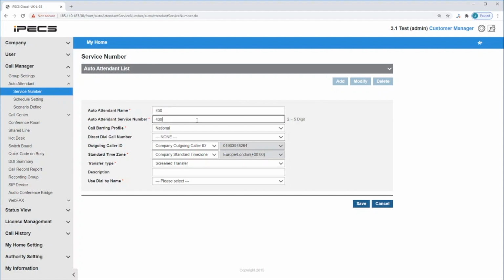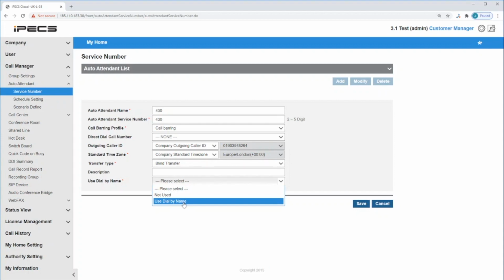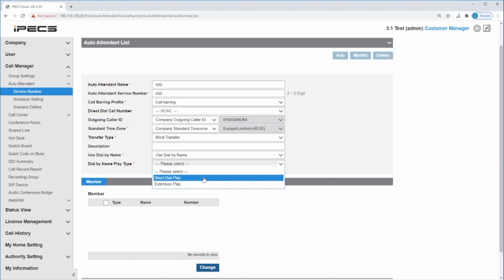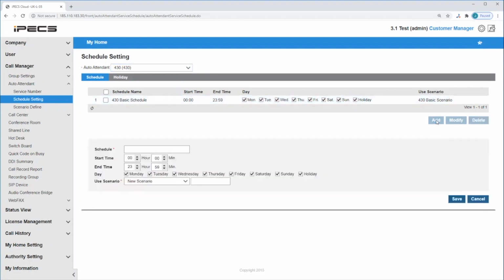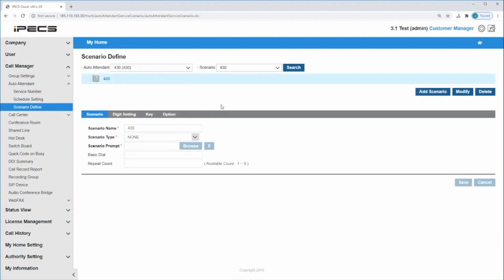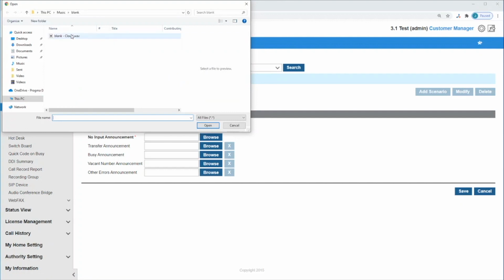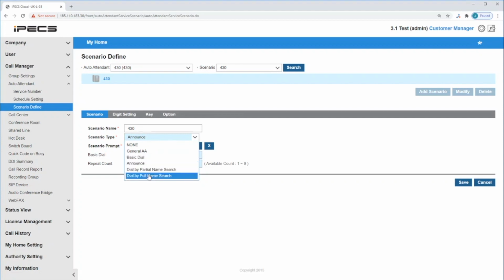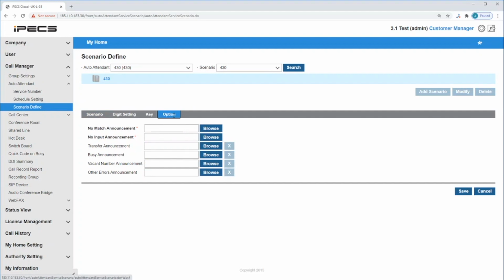How to create an Auto Attendant on the iPECS Cloud Portal